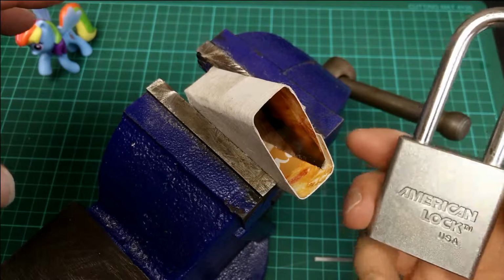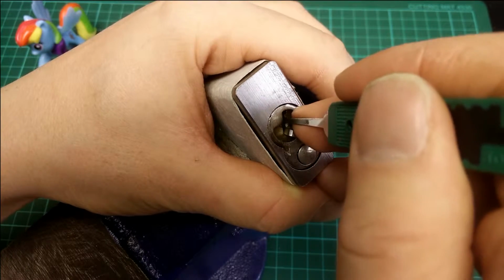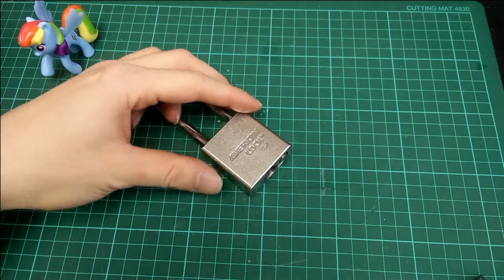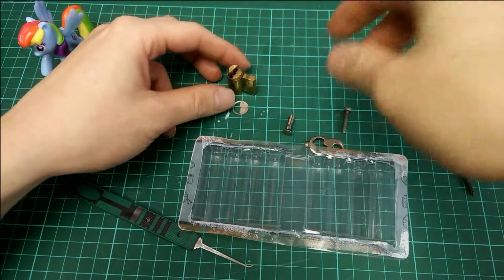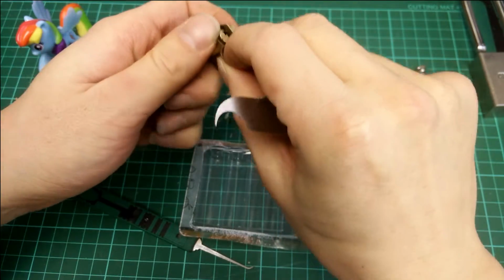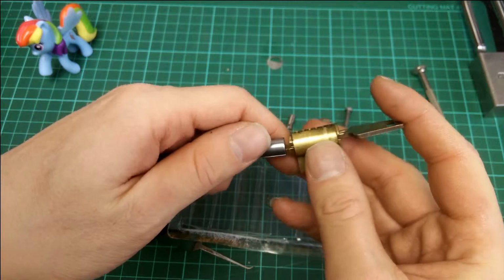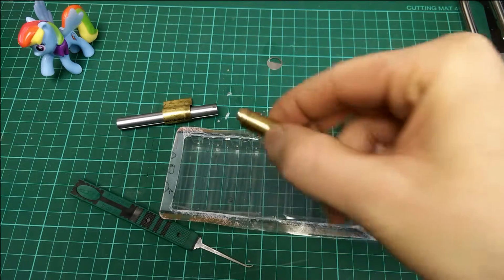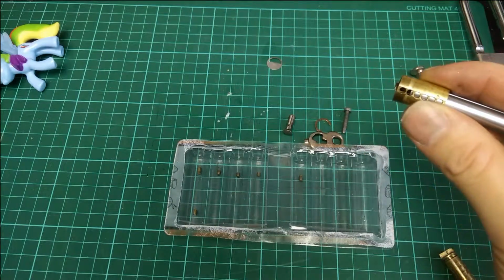(046) - "American Lock Series 5200" - Picked & Gutted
Thanks Viktor for sharing this lock with me! :)